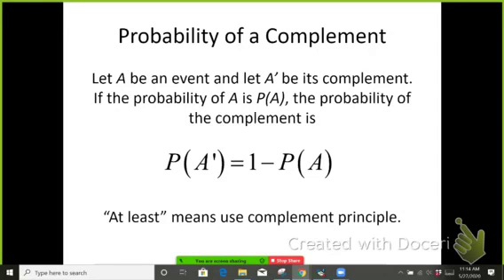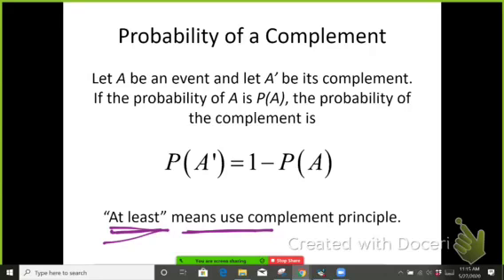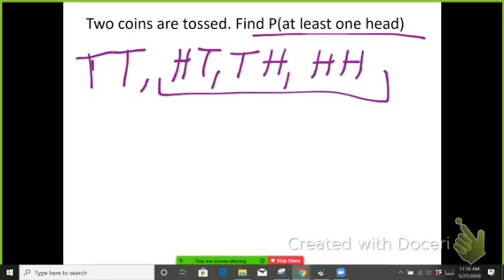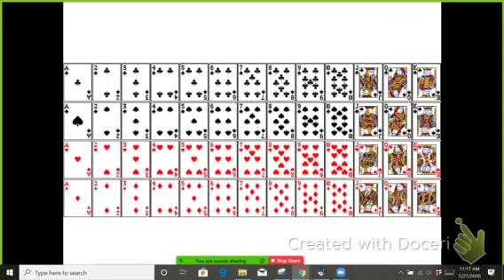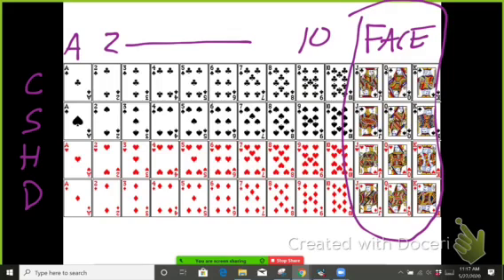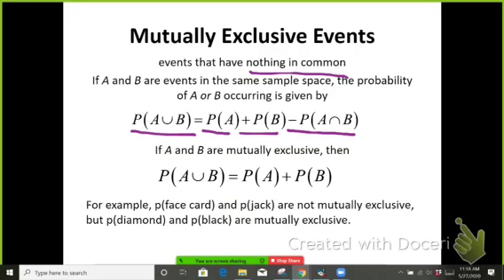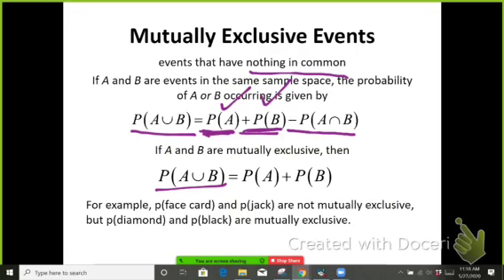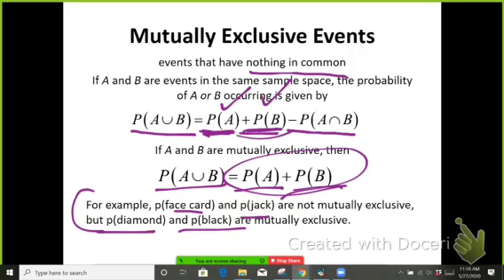(11.7 Alg 2 H) Intro to Probability Part 3 of 6